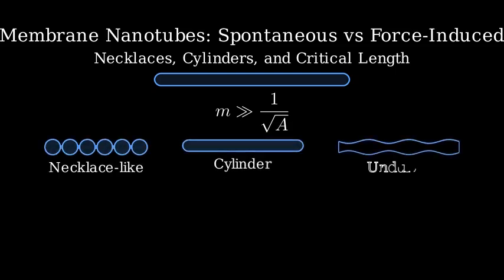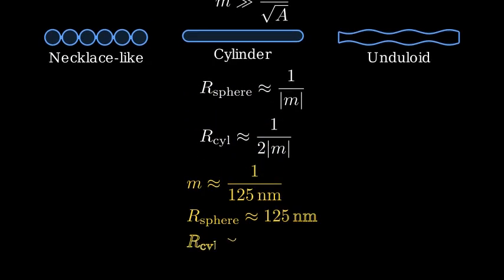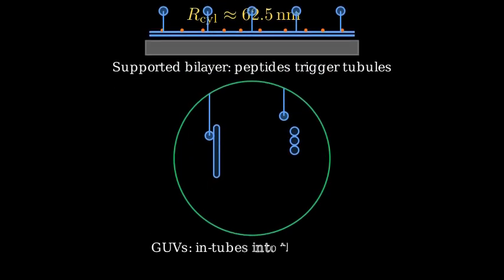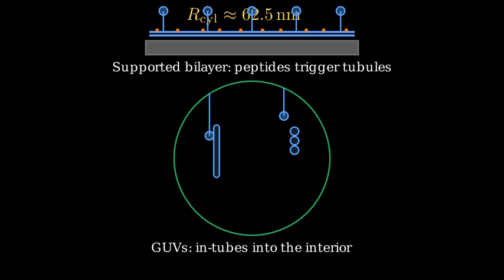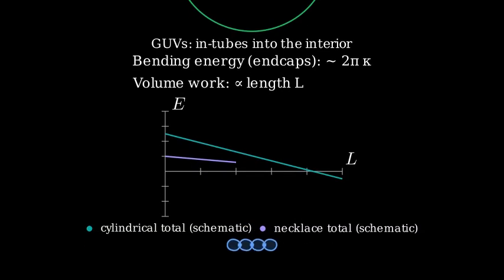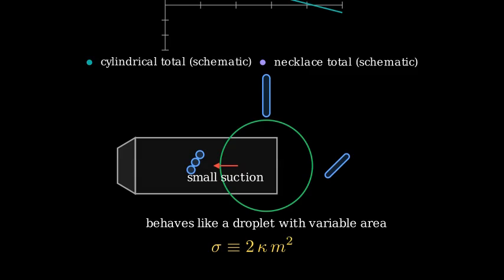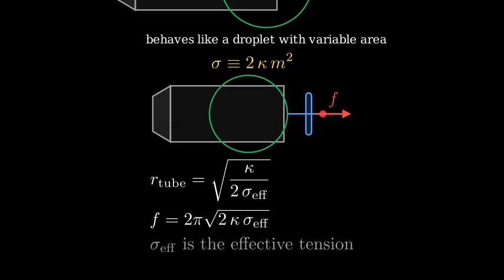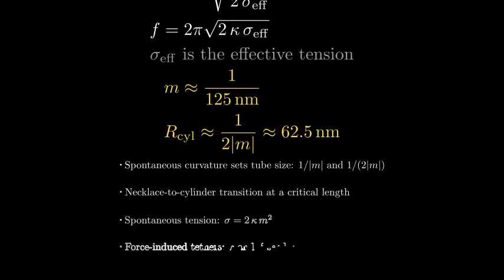6. Physics of Biological Membranes (Part 6)